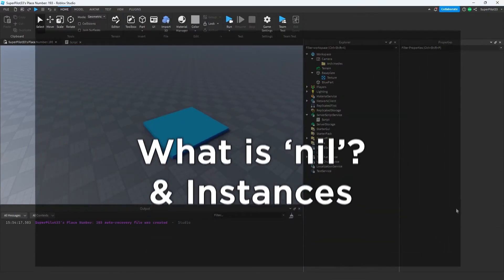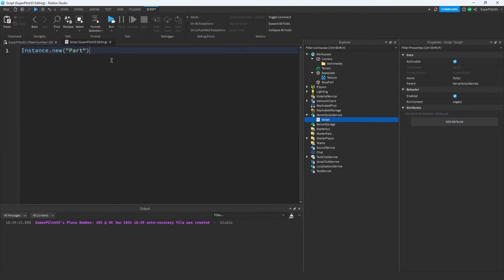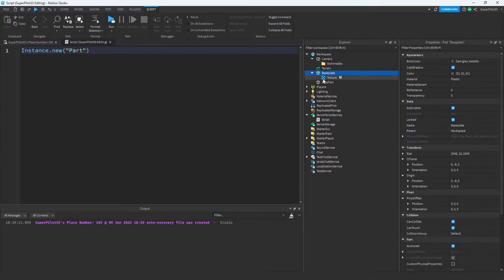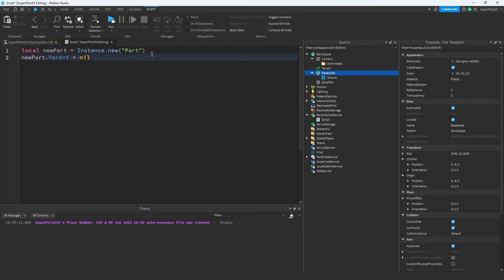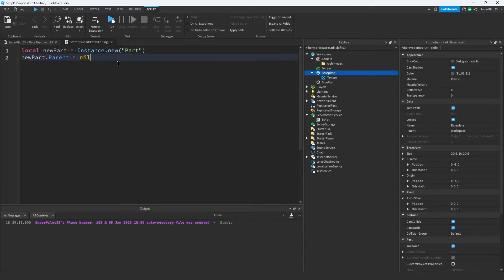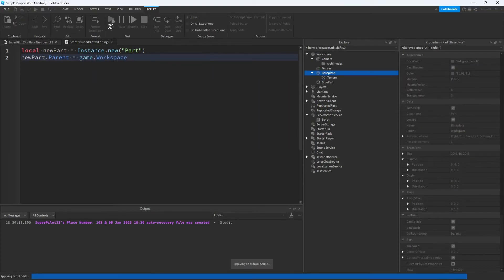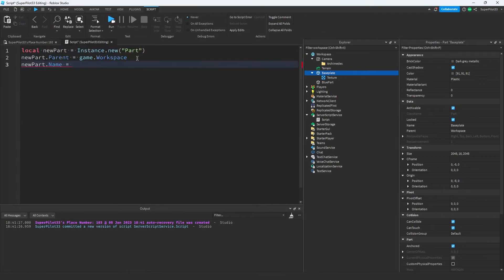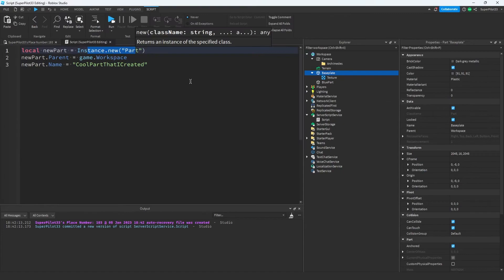How to Script in Roblox Studio: 📝 Instances